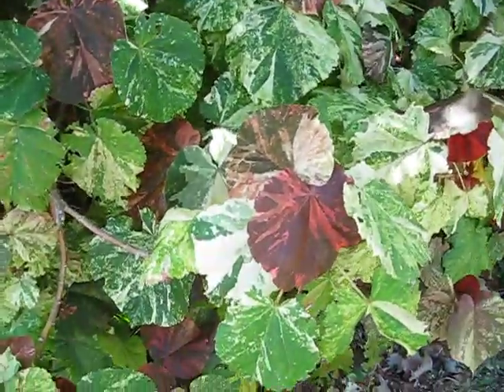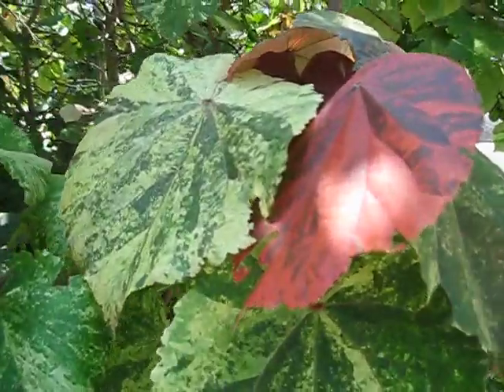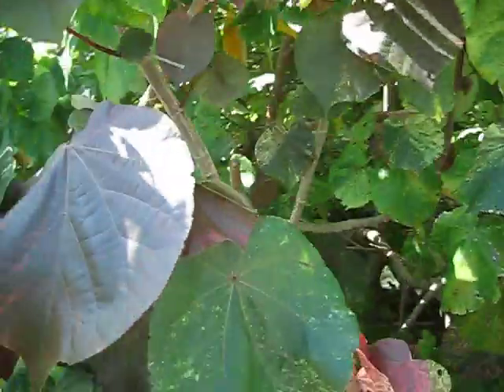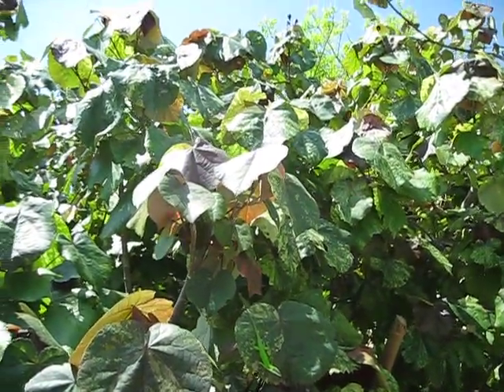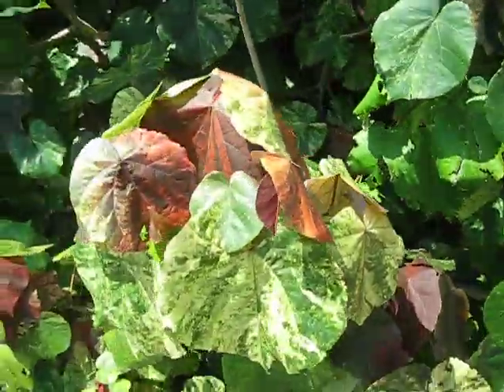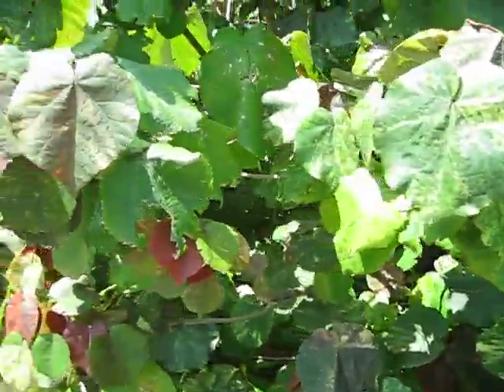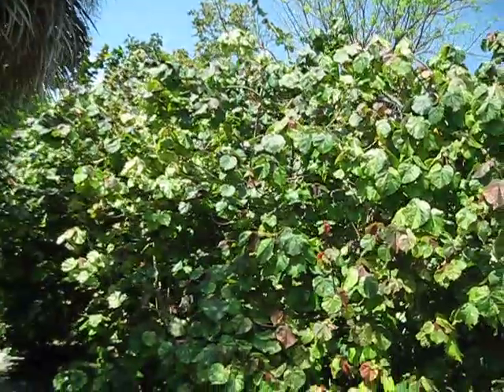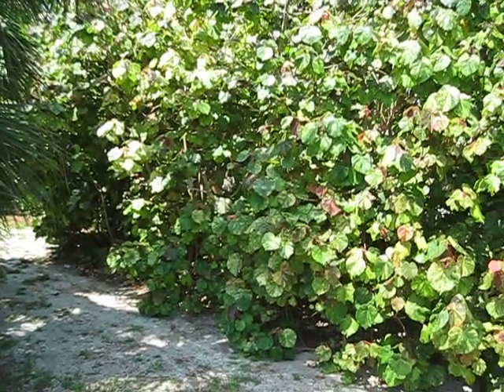Variegated Hibiscus tiliaceus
Mahoe showing lots of color.